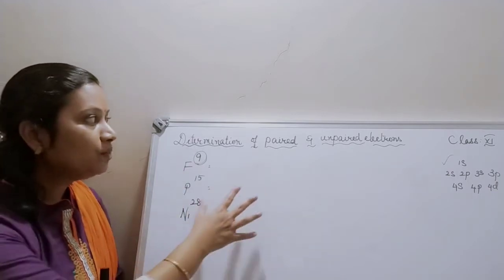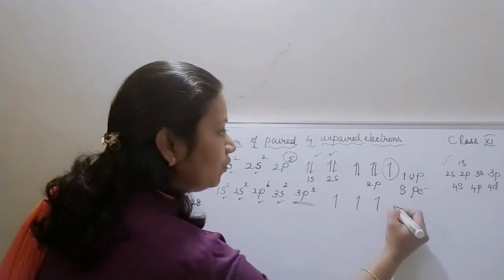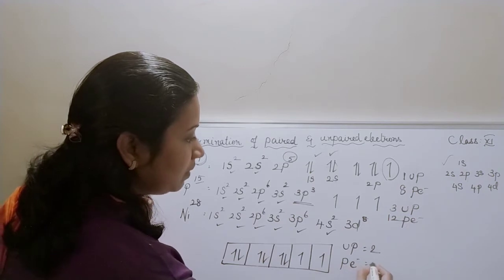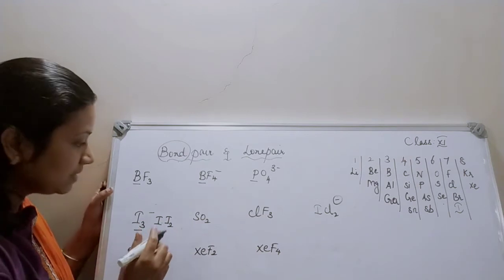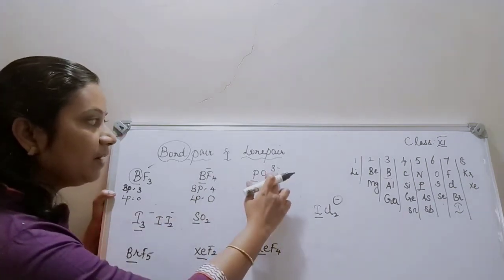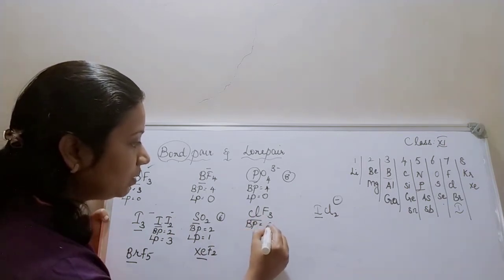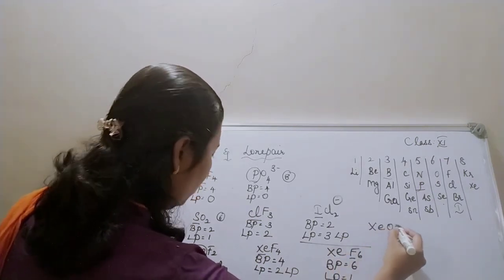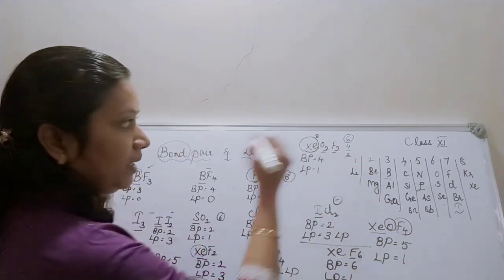Class xi numerical